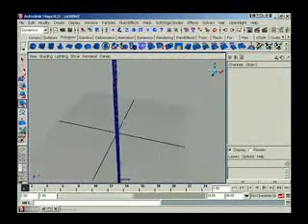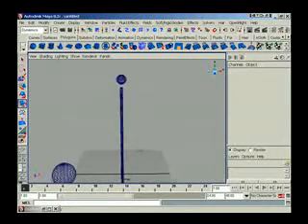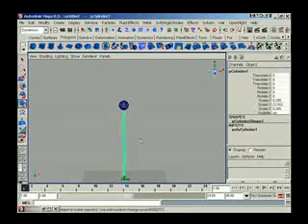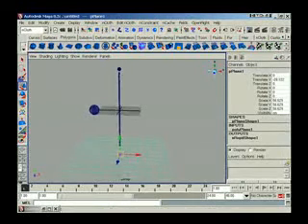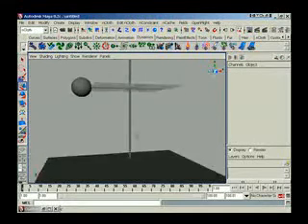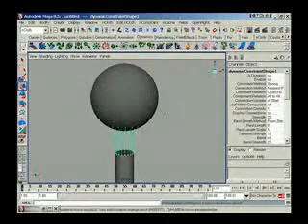Fabric_0401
Quick and dirty fabric lesson